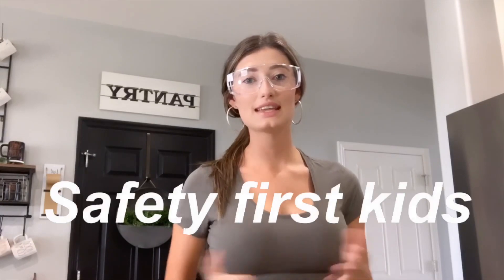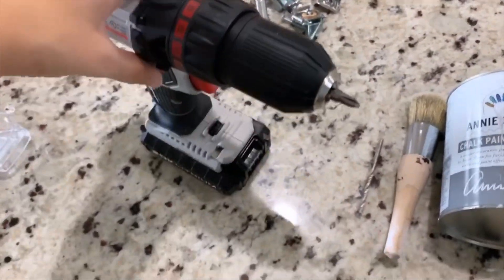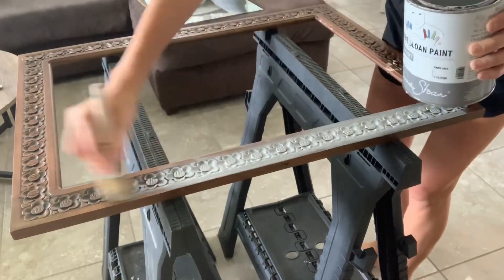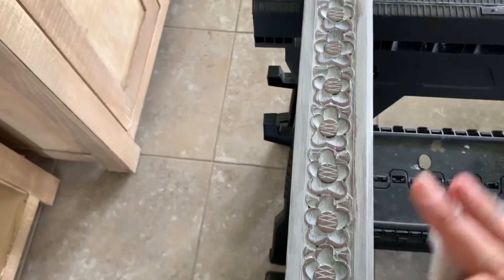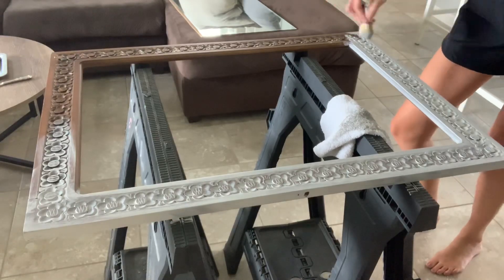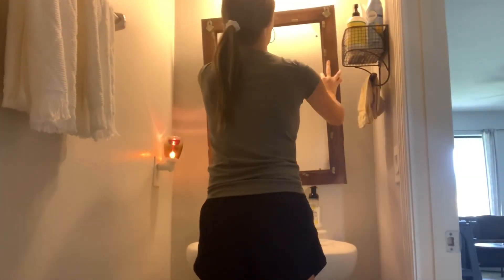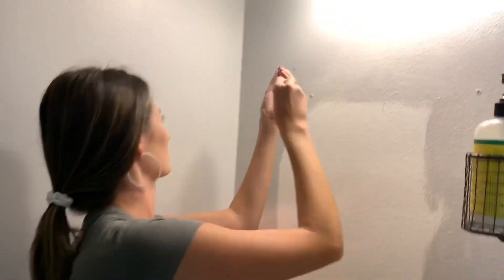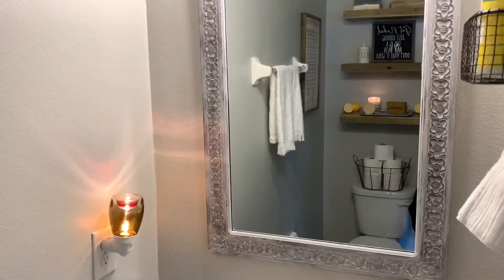**NEW** Half bath upcycle!!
In this video I am going to show you how small and budget friendly changes can really make all the difference. I didn’t have my YouTube channel at the time but I will link my blog below so you can see the whole transformation! Hope you enjoy!